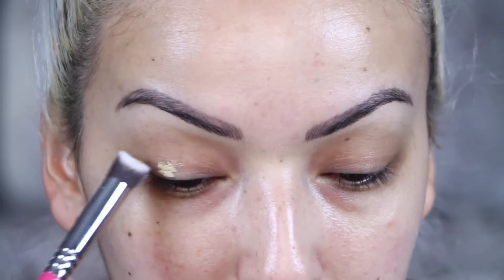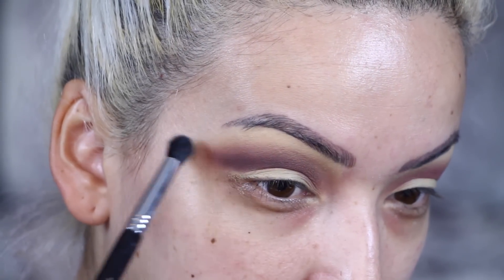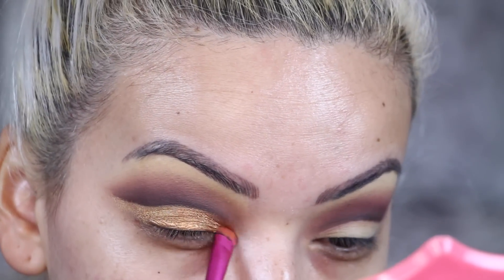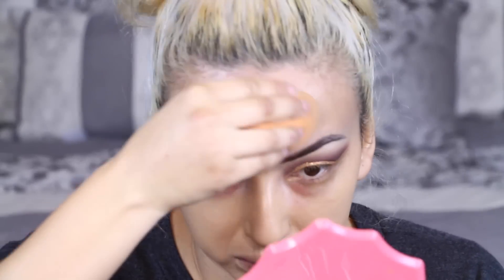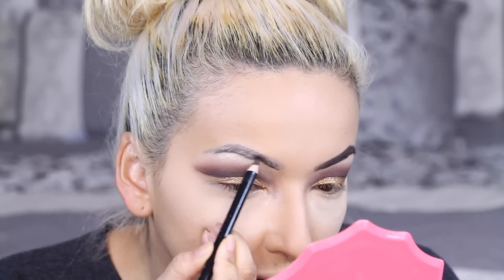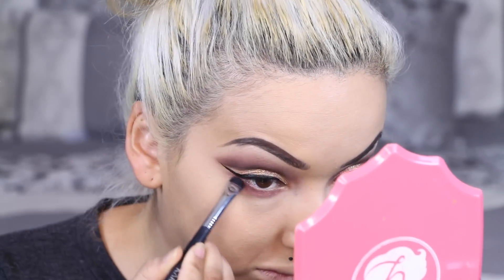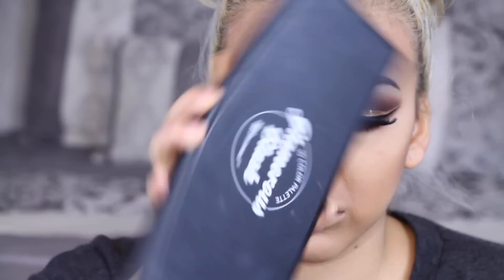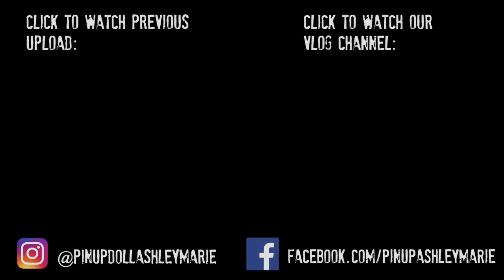New Years Eve Glitter Cut Crease Makeup Tutorial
Hey loves! Here's my holiday look I wore last week which can also be used for the NEW YEAR! Hope you enjoy! Love you!

Laura Mercier Translucent Powder
Maybelline FITME Powder
Christina 605 Lashes
Christina 43 Lashes